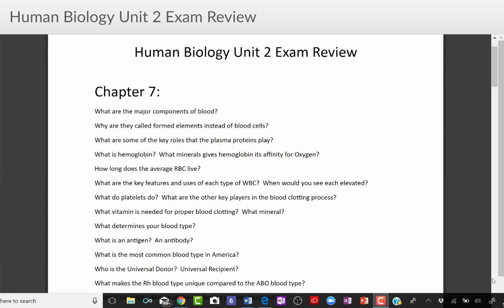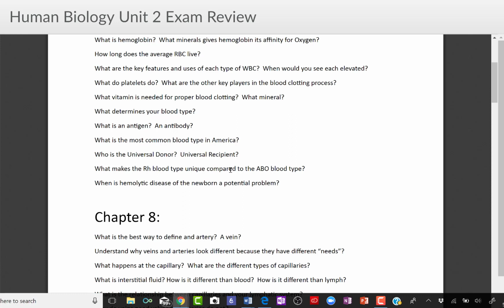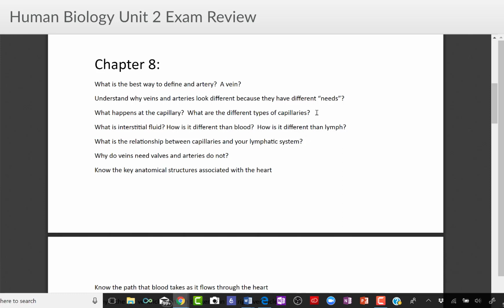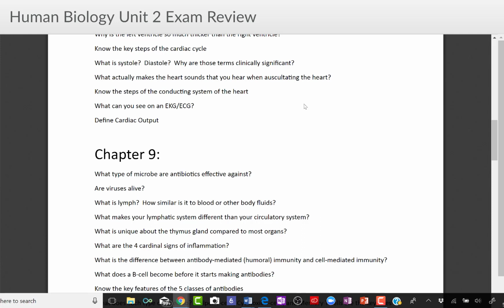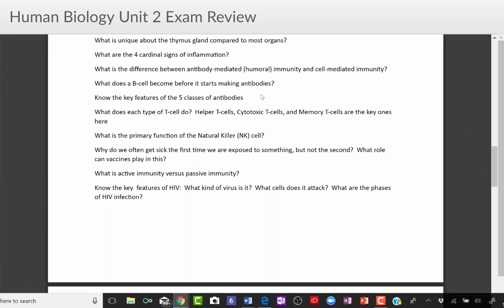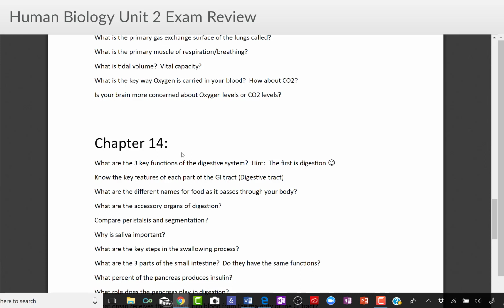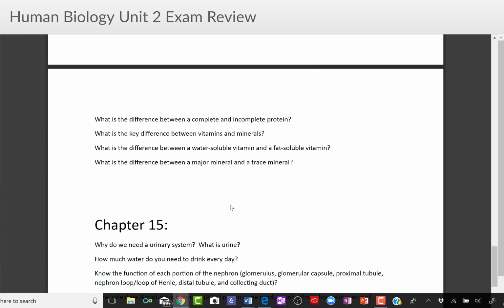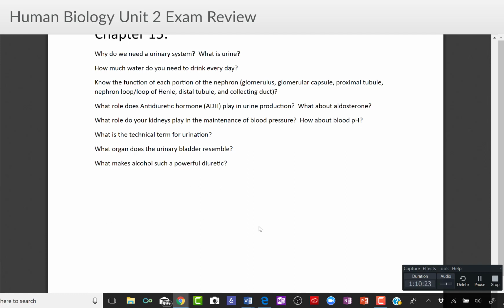Human Biology Unit 2 Test Review O'Neill